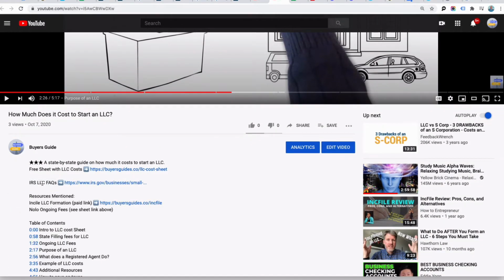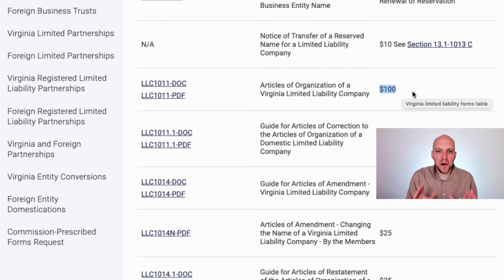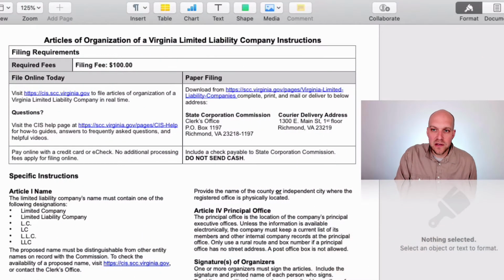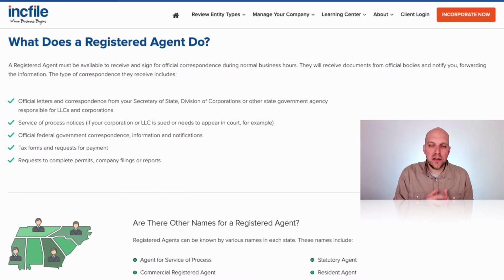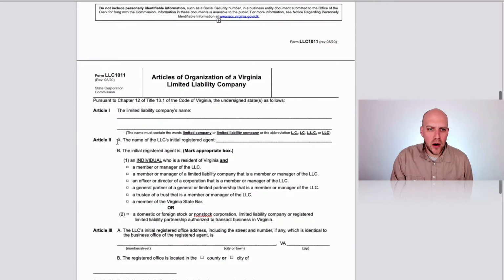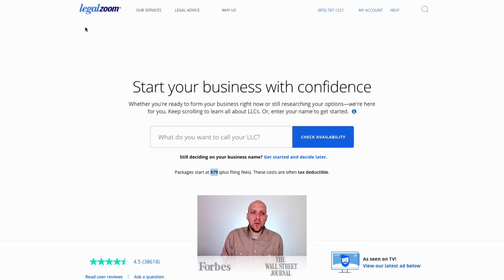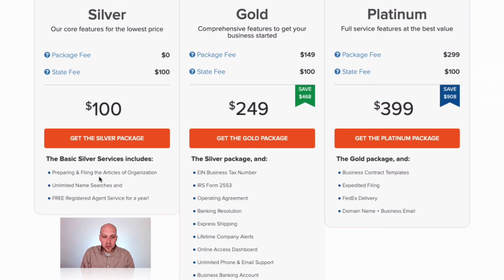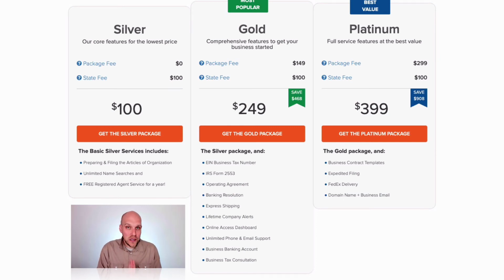Virginia LLC | How to start an LLC in Virginia (in 2023)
Setup your LLC with Bizee (formerly Incfile) is fast, easy and cost-effective. On 12/1/23 Incfile rebranded to Bizee as they're offering a full suite of business services beyond just business formation. Check them out!

★★★ 3 Methods to Start an LLC in Virginia and what to avoid!

For complex businesses that carry more liability, you should consult with an attorney. I recommend Anderson Advisors. They offer a free 45-minute consult ➡️

Table of Contents:
0:00 Intro to VA LLC
0:59 Start Your Business Checklist
1:45 IRS resources and EIN
2:19 Virginia Site LLC Resources
3:16 Cost to File an LLC In Virginia
4:23 Pierce the Corporate Veil
4:30 What does an LLC do?
5:05 What is a registered agent?
6:26 How to find a VA LLC attorney
7:30 Using Bizee to file an LLC
10:30 Save on taxes with an S-Corp